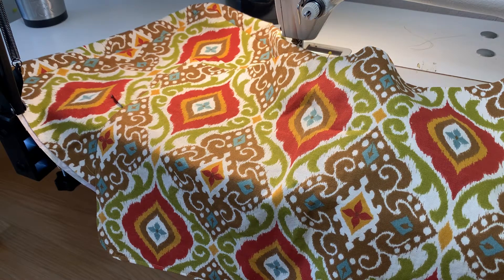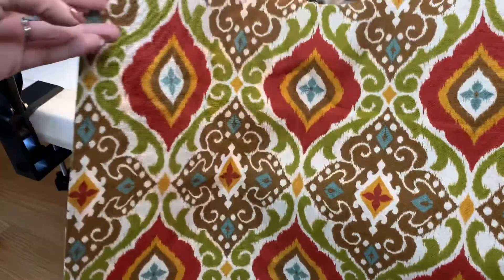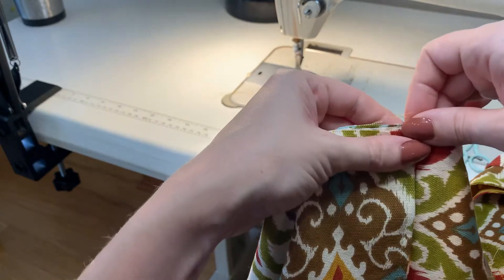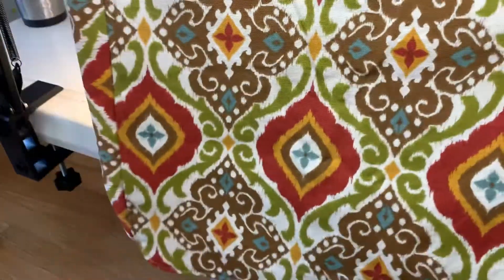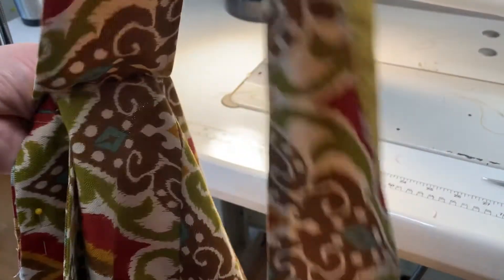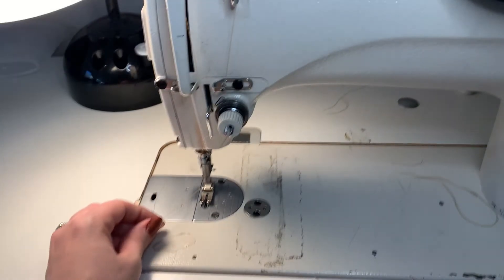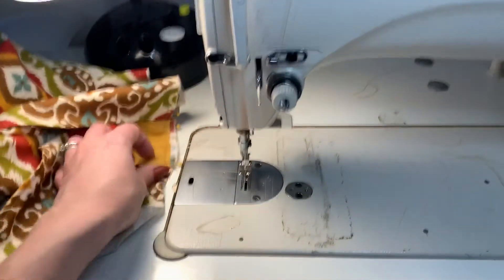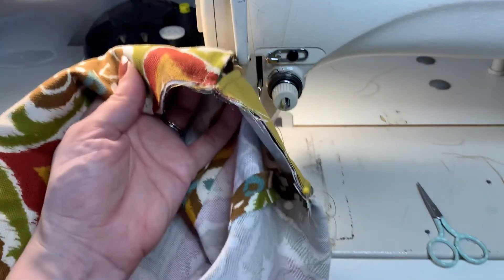Messenger Bag Part 12: Final Assembly Part 1, Attaching the Flap and Strap